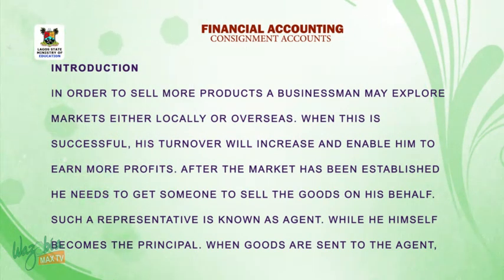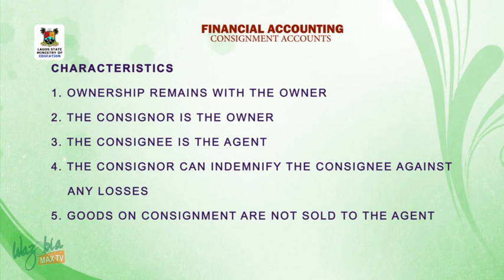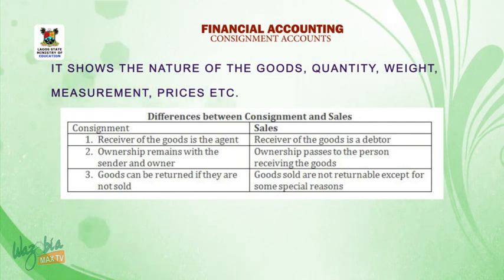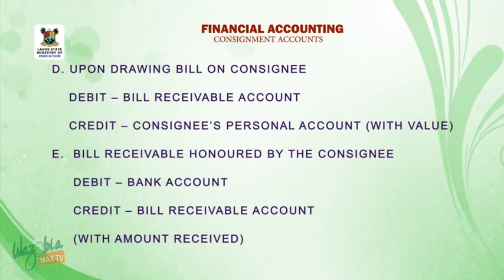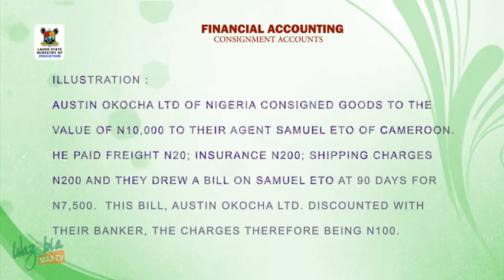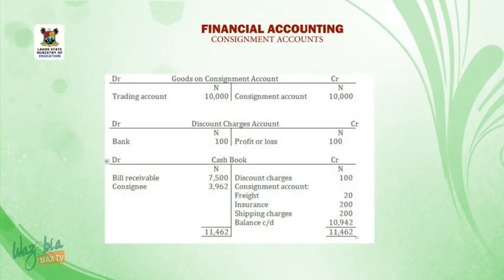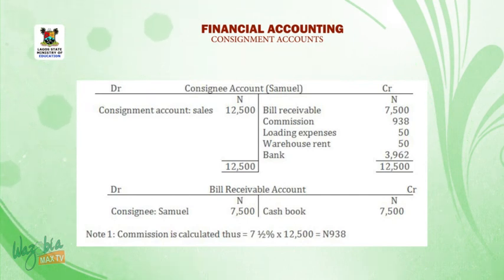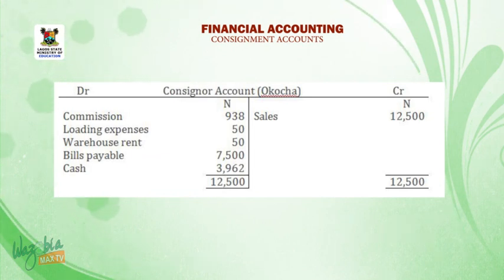SS3 TV LESSONS FINANCIAL ACCOUNTING: CONSIGNMENT ACCOUNTS